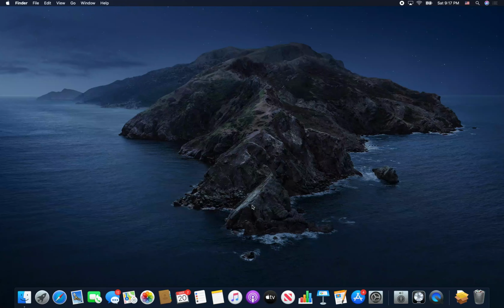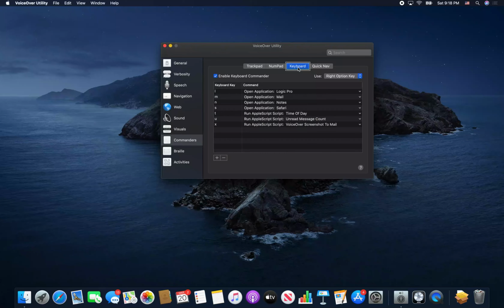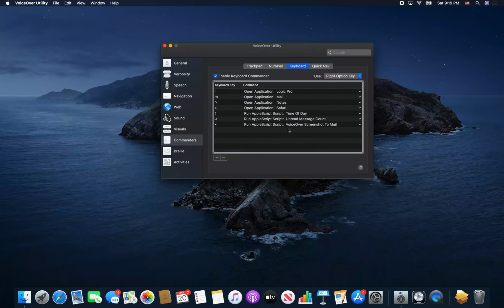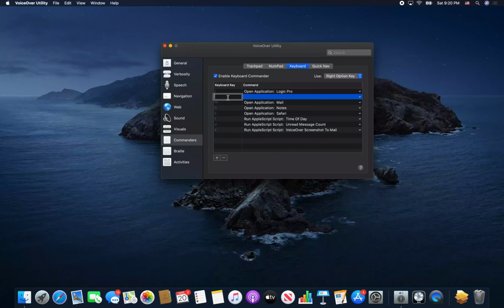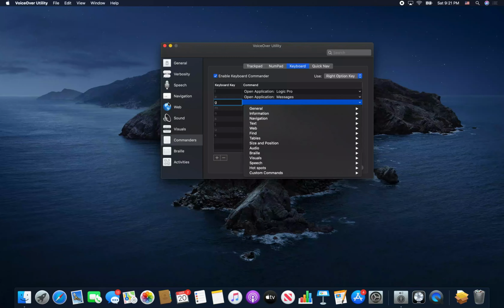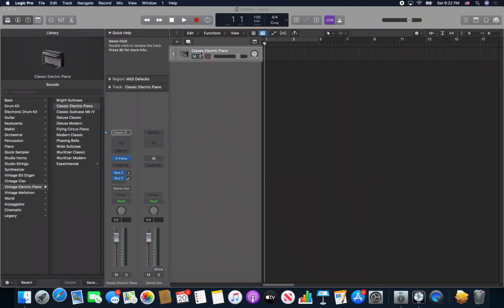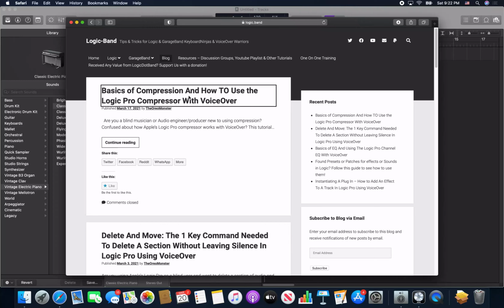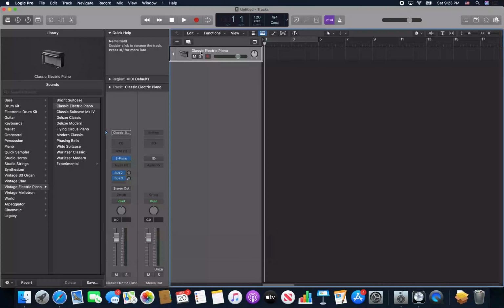VoiceOver Tip - Keyboard Commanders Assign Key Commands to Apps, Files, Etc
Are you Blind or Visually Impaired and New to Apple's MacOS? This screen reader friendly tutorial covers one of VoiceOver's most powerful features, Keyboard Commanders. It's not just for Launching Apps, but can also help you quickly get between apps on your Mac. Also check out another clever use of Keyboard Commanders VoiceOver Tip   Muting Speech with a Keyboard Commander: Quiet Speech So you can hear to Edit!

And of course, don't forget to check out the blog